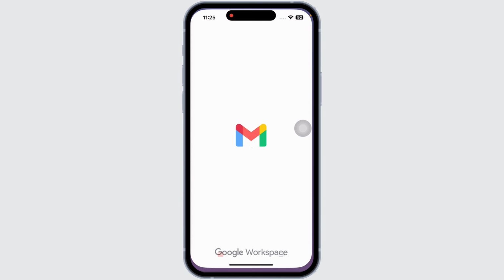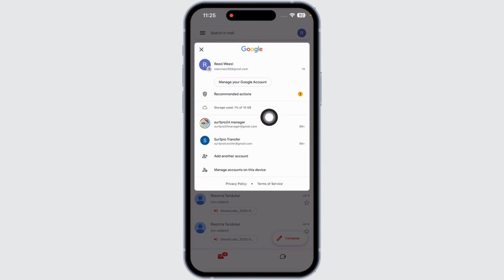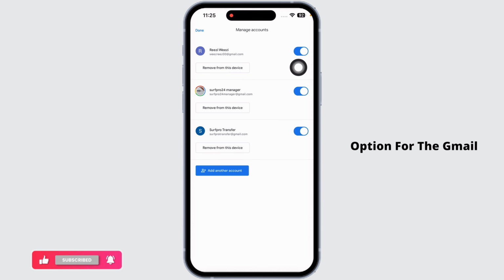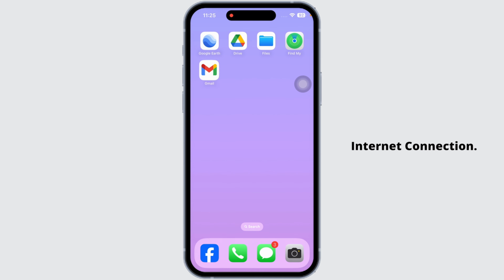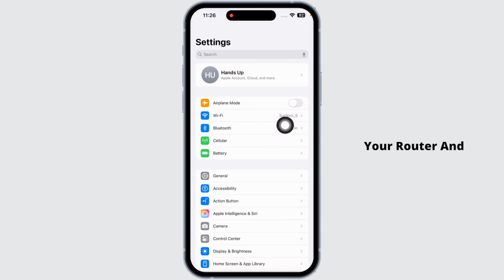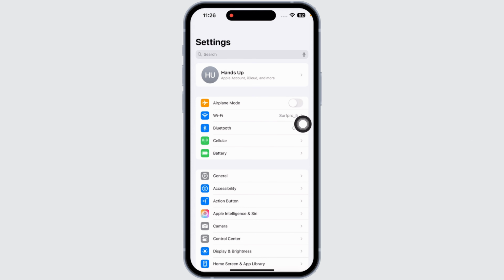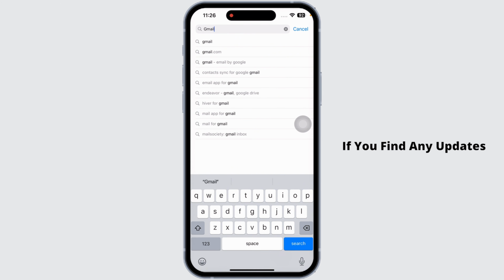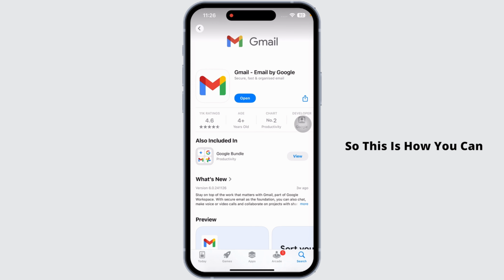How To Fix Gmail Not Sending Emails (Being Queued) - Full Guide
Is your Gmail stuck on "queued" and not sending emails? Don’t worry! This full guide will walk you through the steps to fix this issue, whether you’re using Gmail on a desktop, Android, or iPhone. By troubleshooting common causes, you can resolve the problem and ensure your emails are sent without delay in 2025.